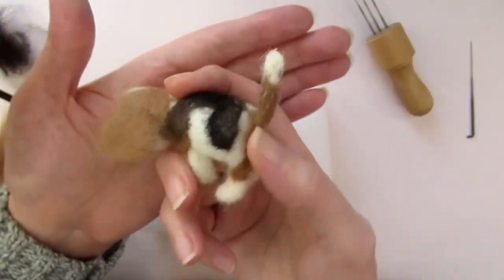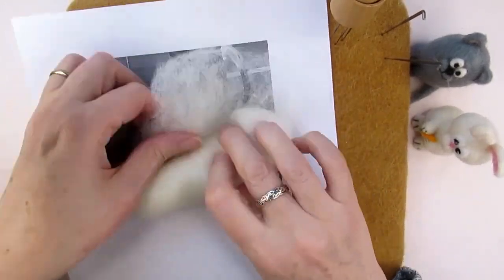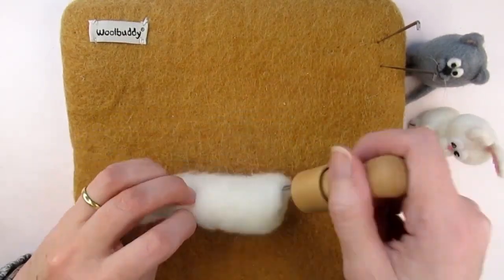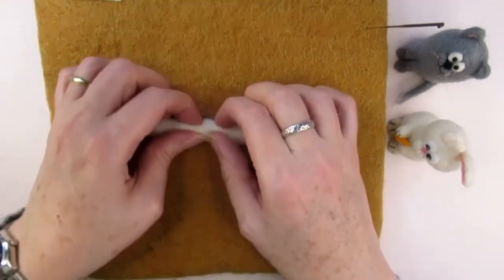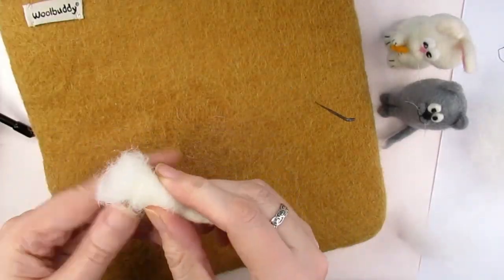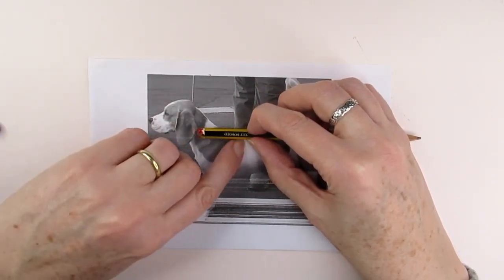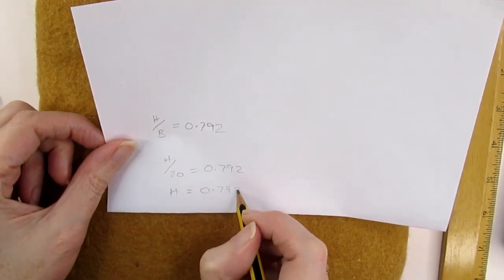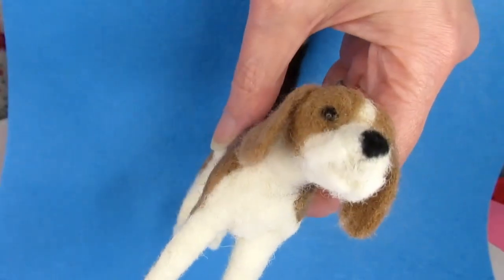5 Tips on Needle Felting Shapes Accurately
Are you struggling when needle felting complex or basic shapes and finding it hard to get the shape of your needle felted animals the right size or in the right proportion?  In this needle felting for beginners tutorial I’ll guide you verbally through needle felting all sorts of shapes from cylinders and cones to cubes and dog’s legs!

I’ll also give you my tips on how to make sure that they’re the right size in relations to the rest of your animal, dog, cat or whatever you’re creating.

These tips will be useful whether you’re a beginner to needle felting or more advanced.

You may also be interested in my video on Needle Felting a ball which is here:

Here’s the timestamps and chapters:
0:00 Are you struggling with Needle Felting Shapes
0:16  Tip 1 - Estimating the amount of wool to needle felt using images
1:13 Tip 2 - Angle of your needle felting needle is very important
2:26 Tip 3 - Ways to roll the core wool
3:16 Tip 4 - How to needle felt complicated shapes or a realistic animal
4:20 Tip 5 - Getting the proportions right
6:54 Bonus Tip